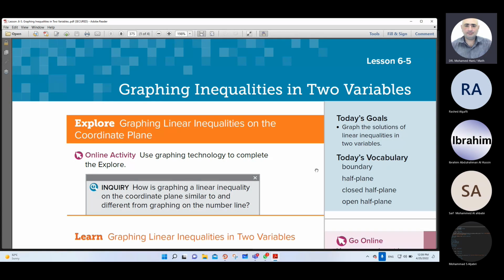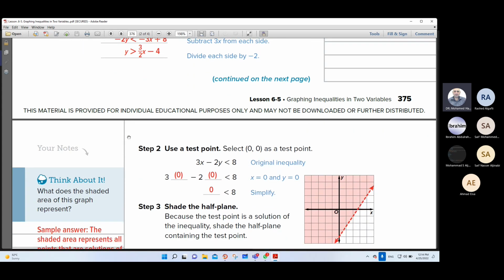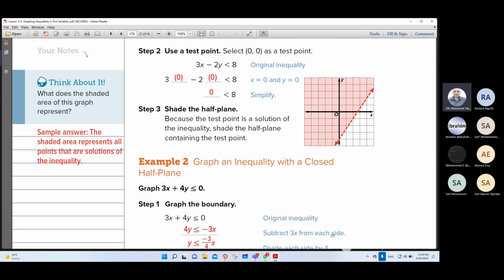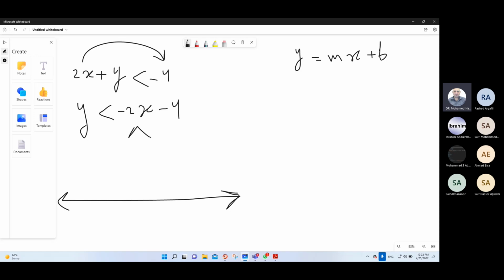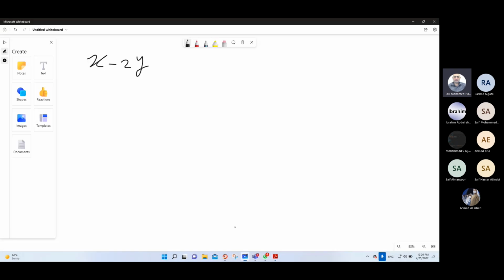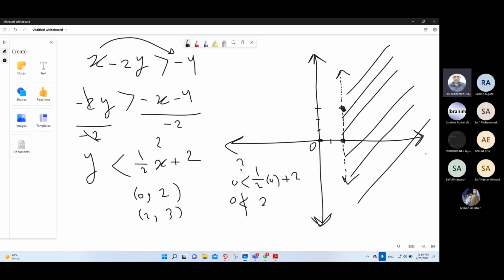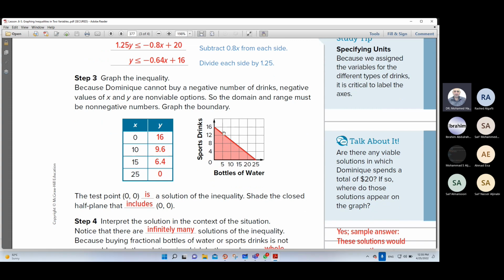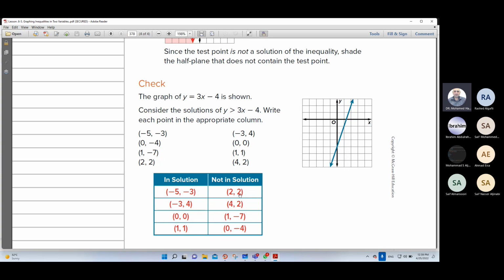Graphing Inequalities in Two Variables.